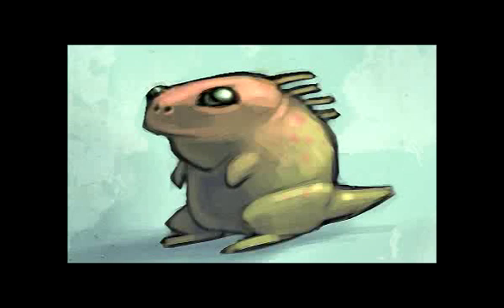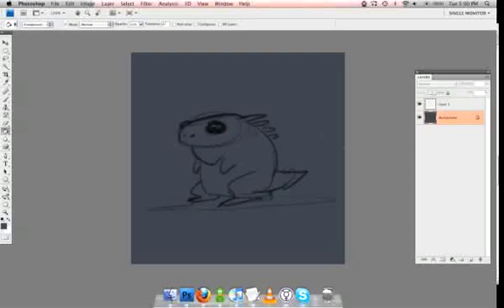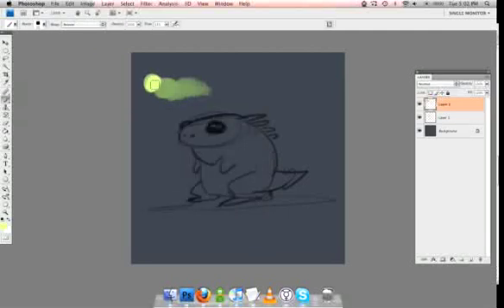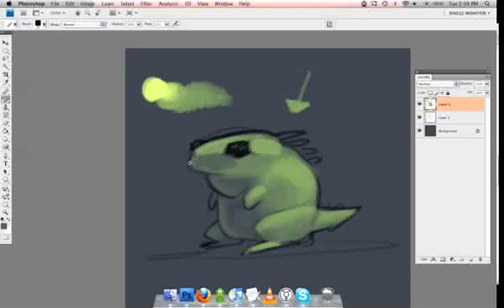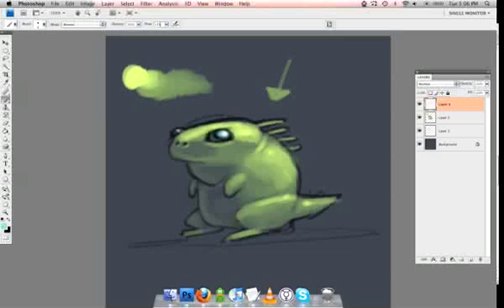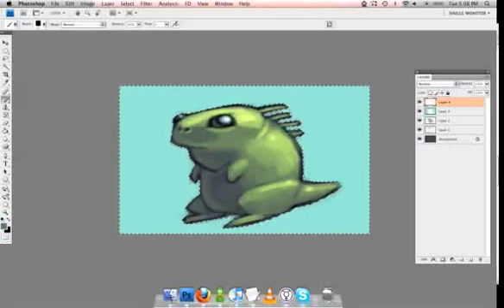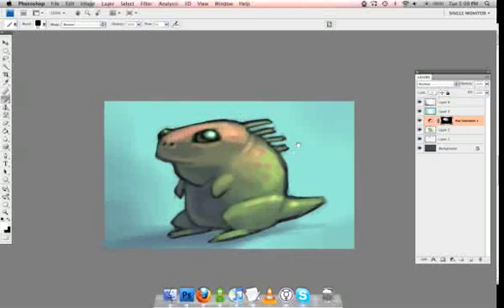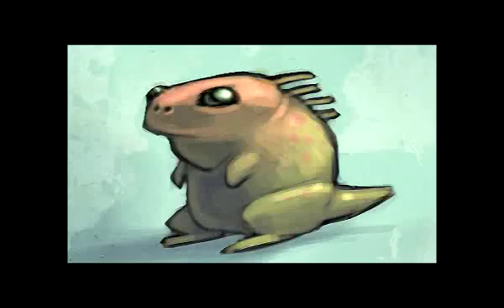Photoshop Painting Tutorial